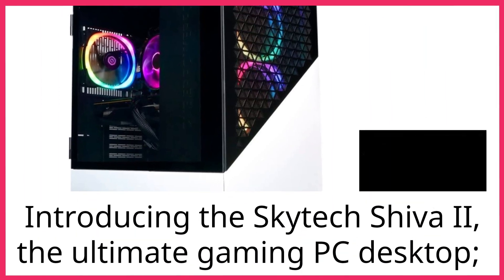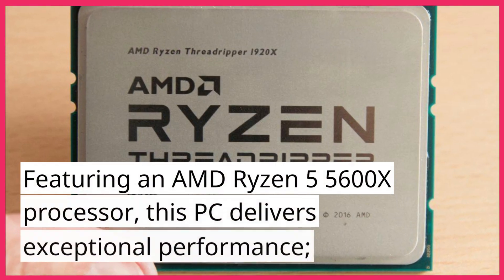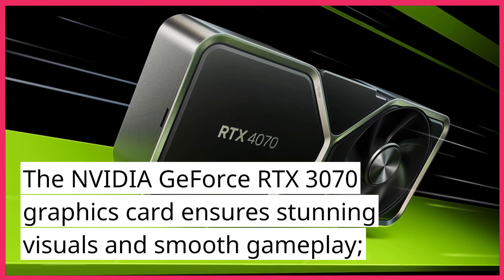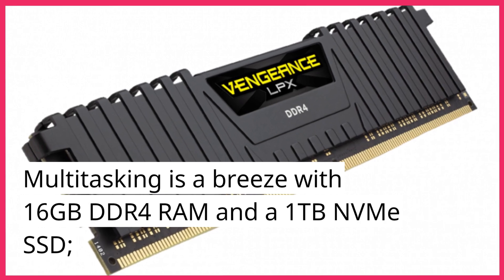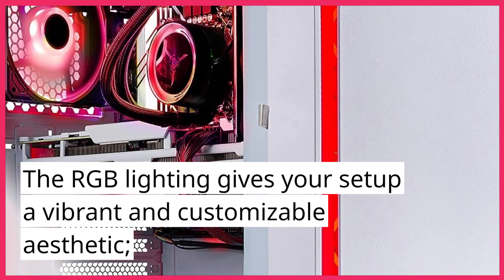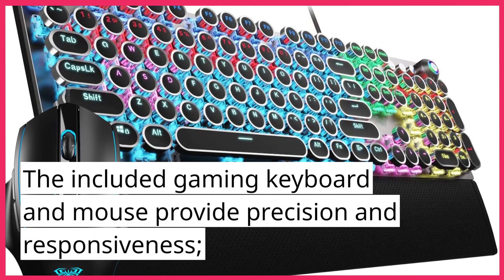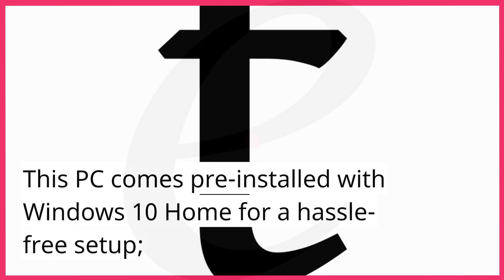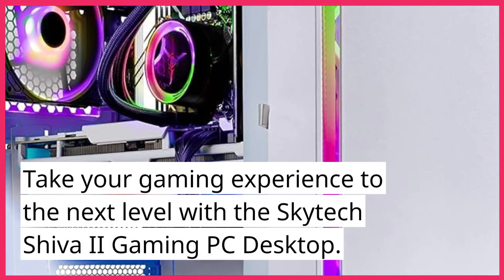Skytech Shiva II Gaming PC Desktop | Best Gaming PC